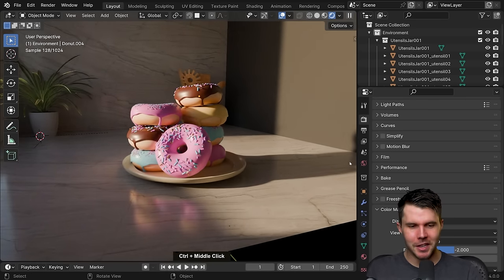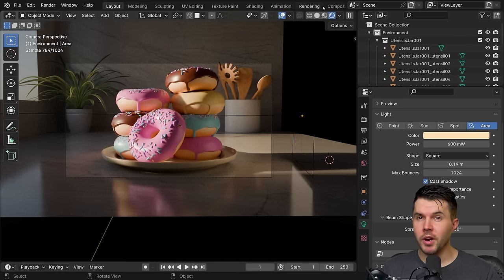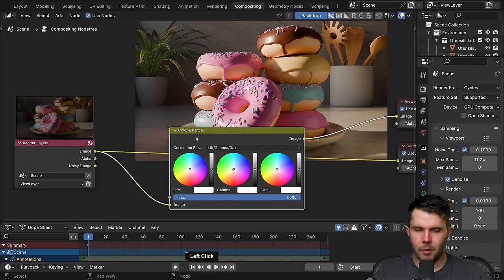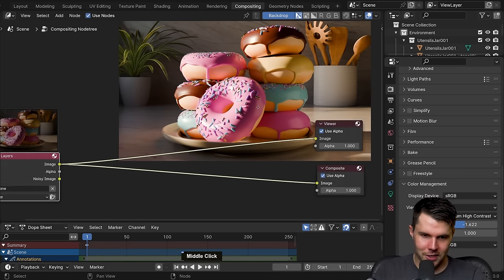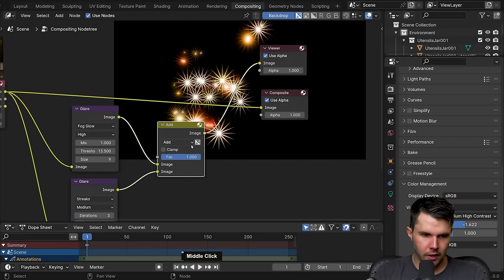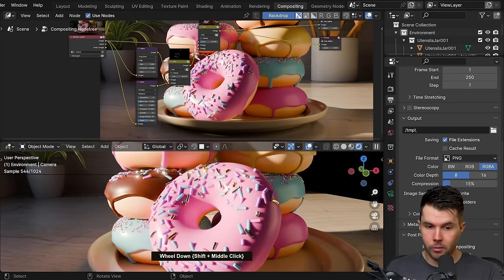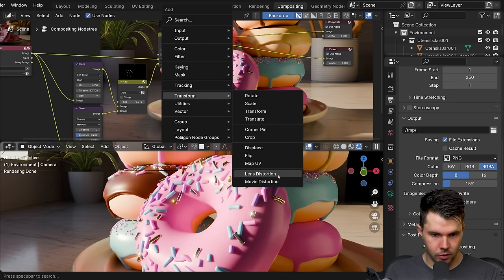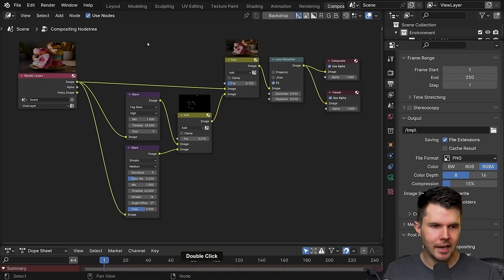Beginner Blender 4.0 Tutorial - Part 11: Compositing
In this video you'll learn about the compositor, how to create glare, lens distortion and realtime compositing.

===Links🔗===

=== Chapter Marks ✂️===
0:00 Lighting fixes
3:21 Introduction to the compositor
7:06 Color management "Looks"
8:04 AgX
9:13 Creating glare
15:03 Realtime compositing
18:46 Lens Distortion
19:58 Chromatic Aberration
21:14 Final node setup

===Follow me🫰===